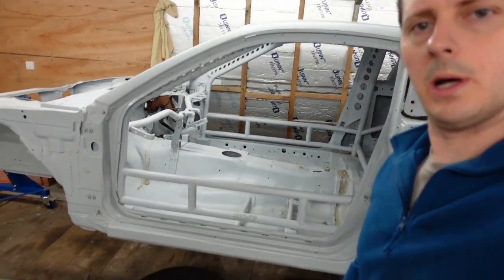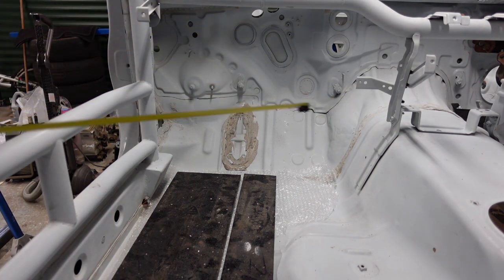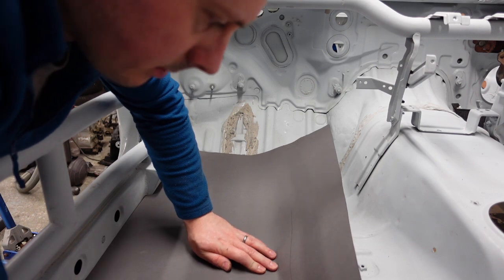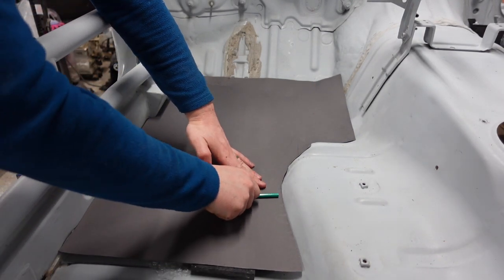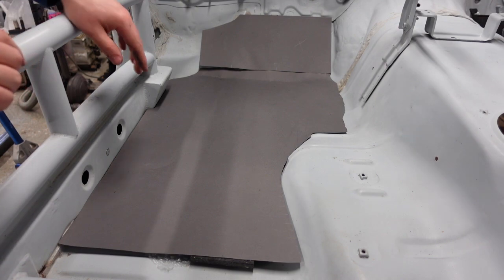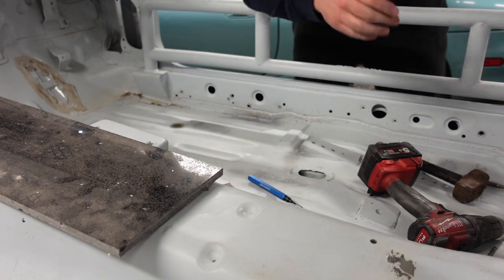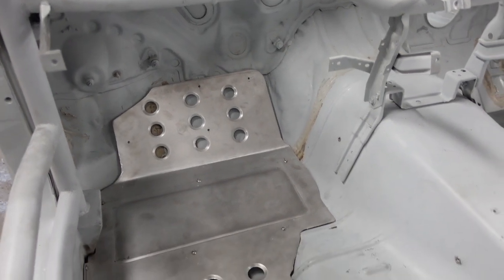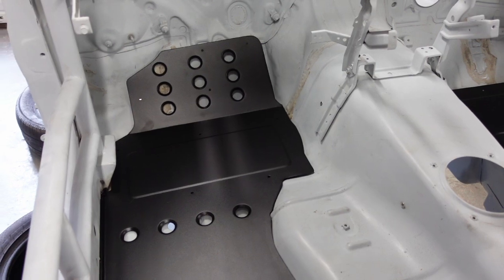DESIGNING RACE CAR FOOT PLATES!!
In this video i take you though the way i designed my custom footplates for my nissan silvia s15 drift car project.